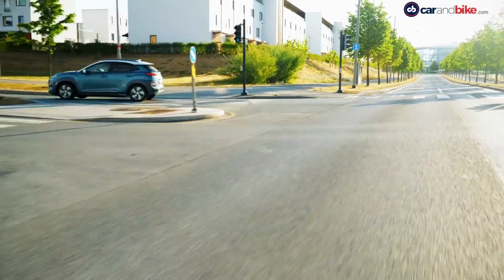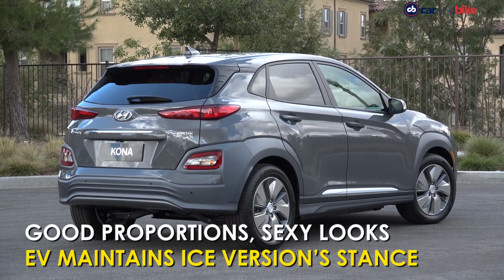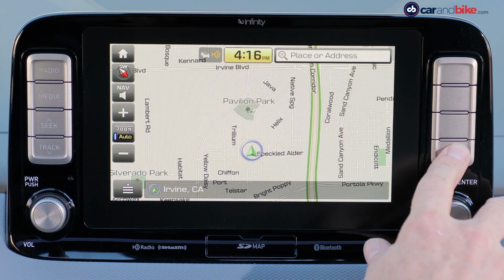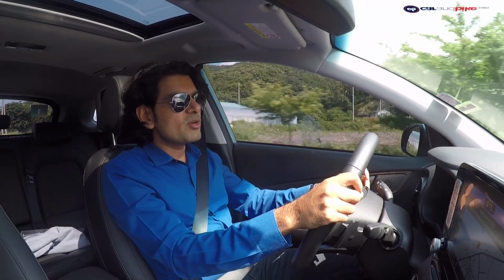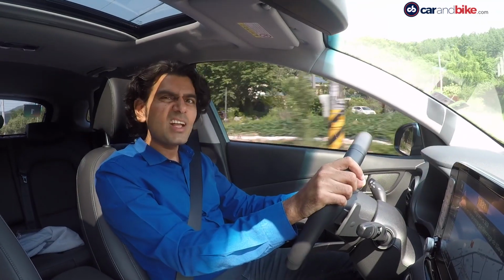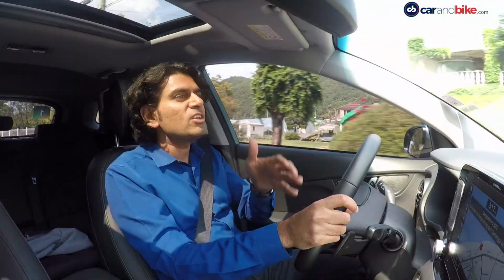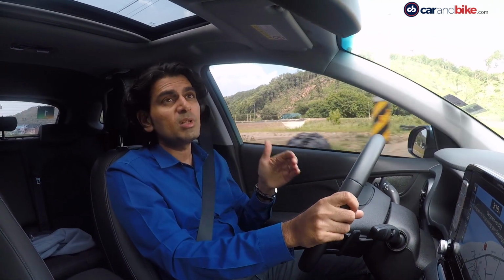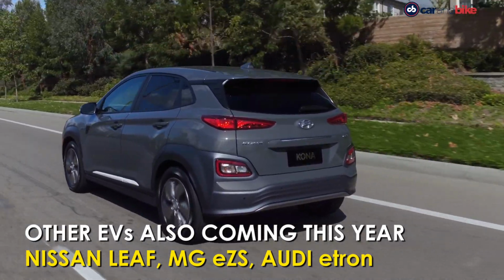Hyundai Kona Electric | Review | Price, Specifications, Features, Kilometres per charge |carandbike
Hyundai’s first electric car for India is the Kona and yes we get a chance to drive this car in real world conditions in Korea to find out what all it has to offer